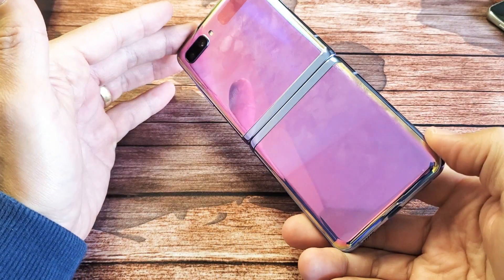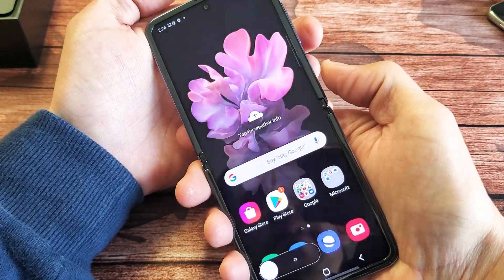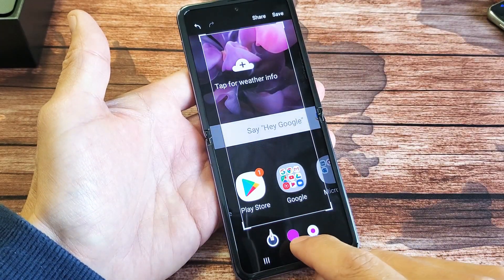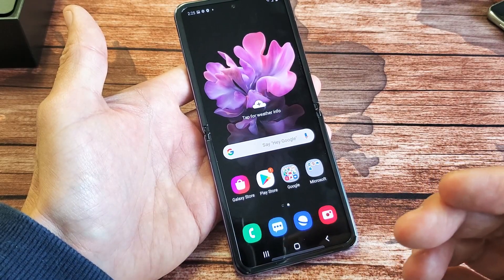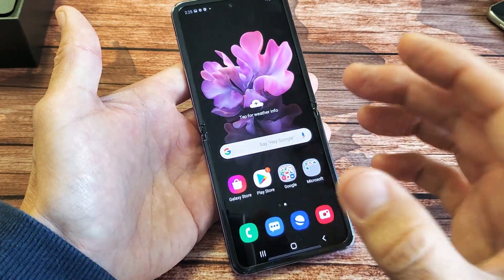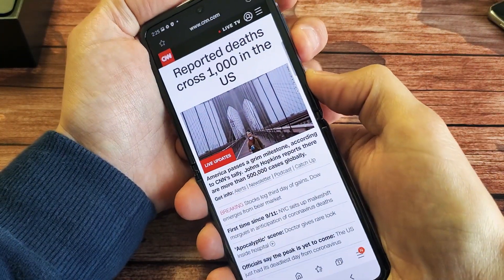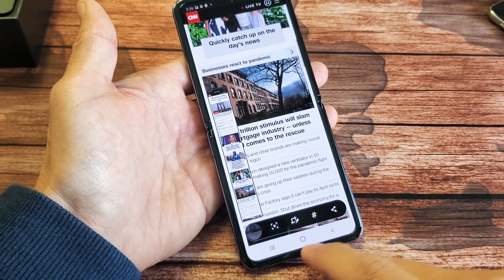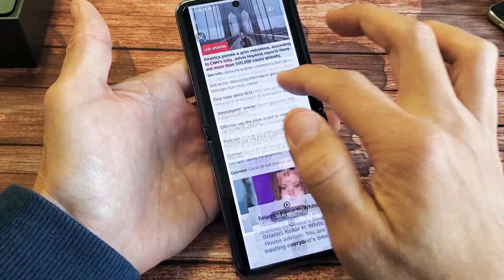Galaxy Z Flip: How to Take Screenshot & Scroll Capture + Tips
I show you how to take a screenshot, scroll capture, edit  plus tips on the Samsung Galaxy Z 'Flip.